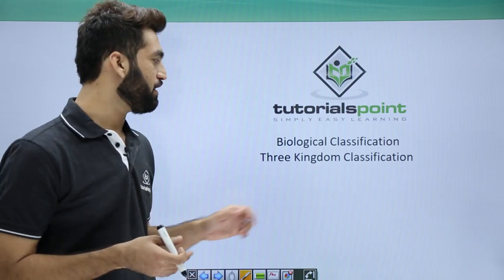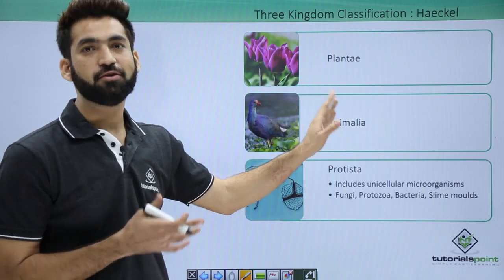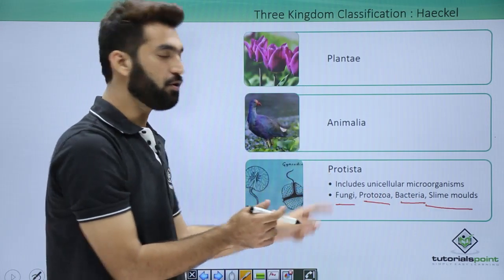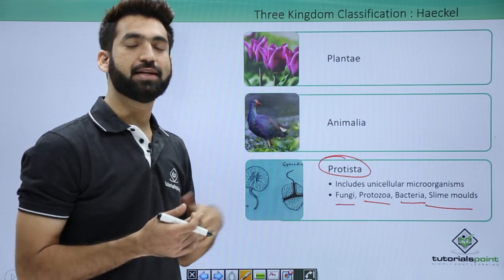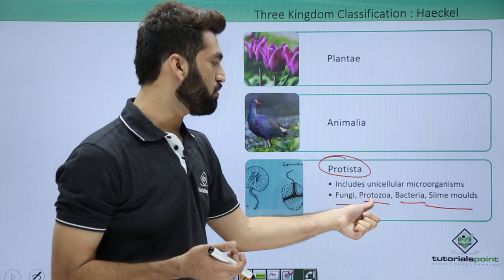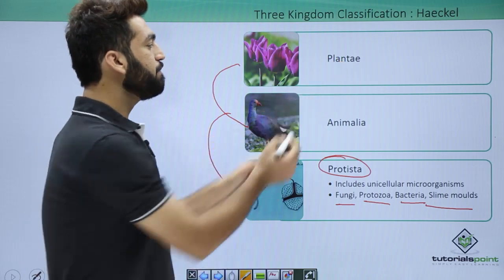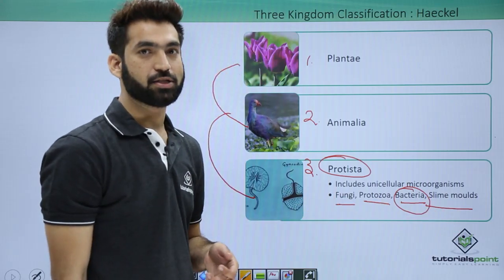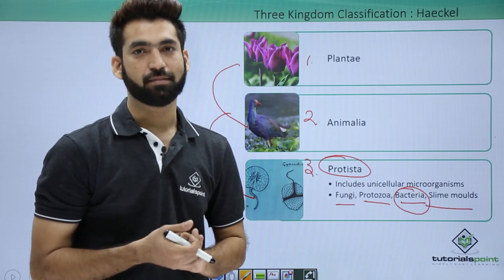Class 11th – Three Kingdom Classification | Biological Classification | Tutorials Point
Biological Classification - Three Kingdom Classification